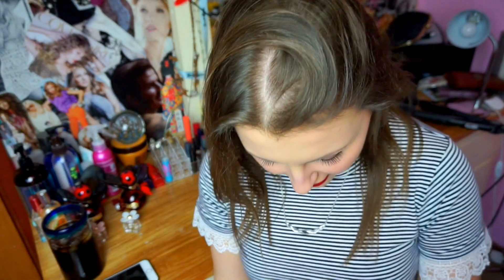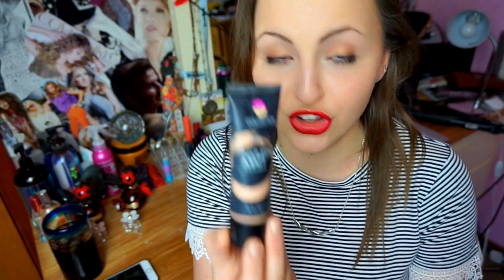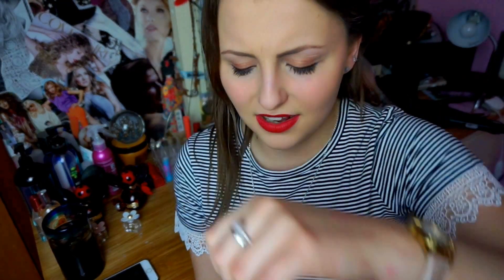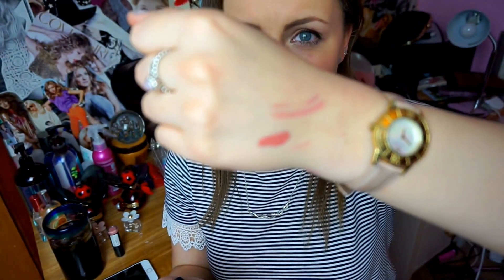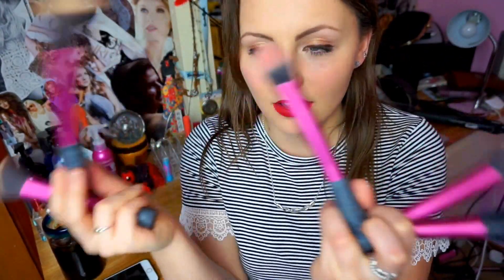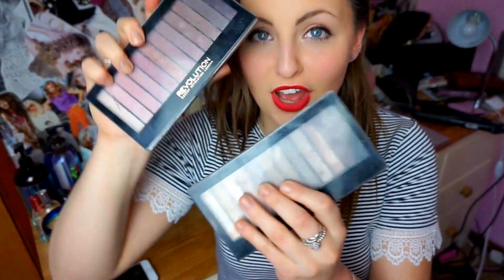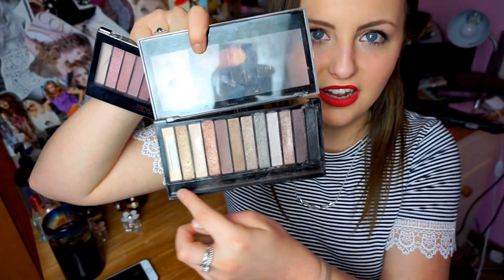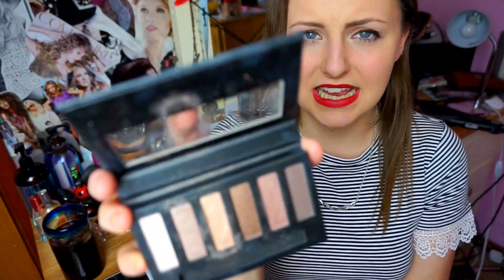Budget Beauty | HansWorld ♡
BEAUTY PRODUCTS MENTIONED:
Nars Weightless Foundation
Two Faced Better than Sex Foundation
Collection foundations
Rimmel 25hour foundation
Bourjois Healthy Mix
Bourjois Healthy Mix Gel Foundation
Collection concealer
Mac Twig
Revolution 'The One'
MUA Tranquility
Sleek Russian Roulette
Barry M Show Girl
Revolution Redemption 2,3
Collection Eyes Uncovered
Born Pretty Store Brushes
Real Techniques Bold Metals

MENTIONED:
Born Pretty Store
Boots
Superdrug

WHAT I'M WEARING:
Topshop Petite
Necklace from Gemporia

Collection Concealer
MUA Bronzer
Lancome Blush in 'Fard-A-Joue'
Zoeva Eyeliner in Glance
Clinique Eyeshadow 'Super Shimmer'
Revolution 'Vivid Baked Highlighter'
Sleek Russian Roulette

EQUIPMENT USED:
Sonya5000
Softbox Light from Ebay
Edited on iMovie Version 10.0.06

Lots of love Han xx